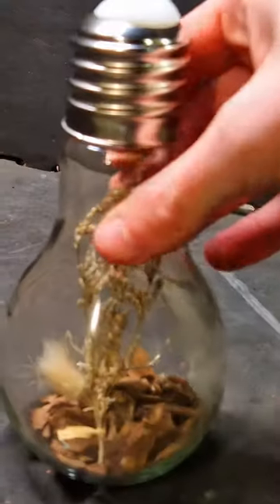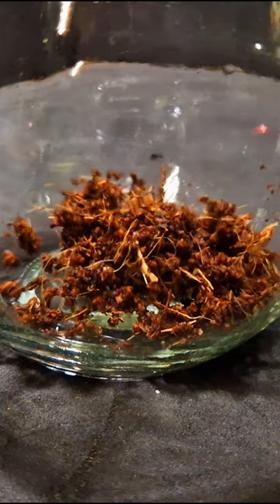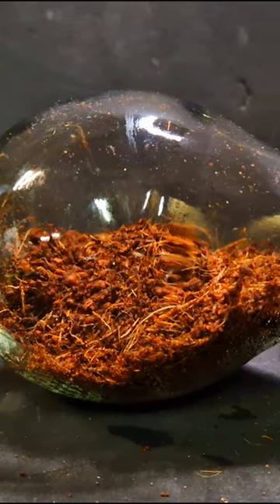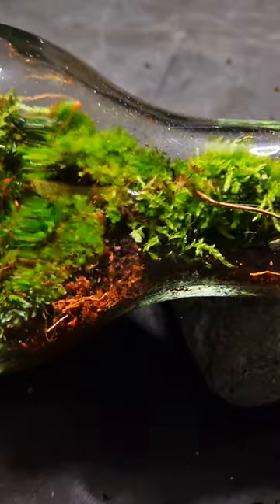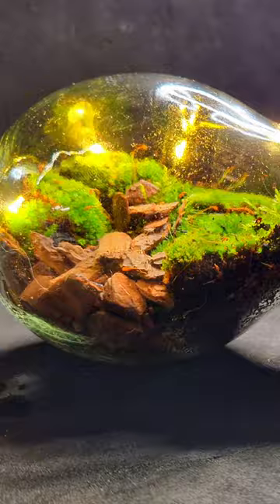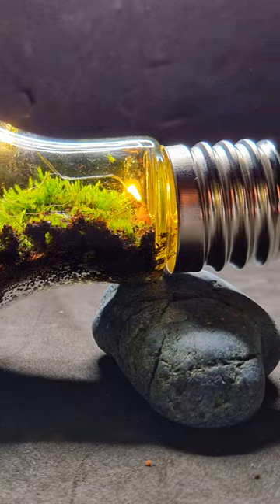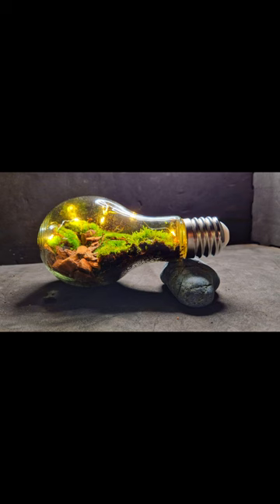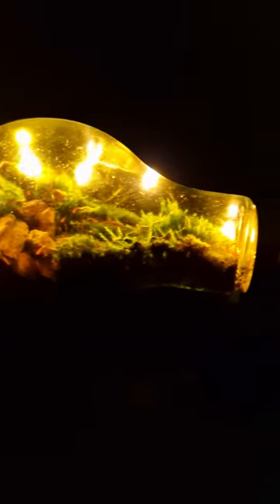Building a Unique Terrarium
Making terrarium
Building terrarium
Terrarium making
closed terrarium